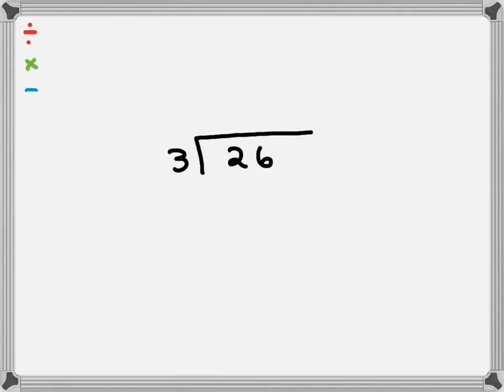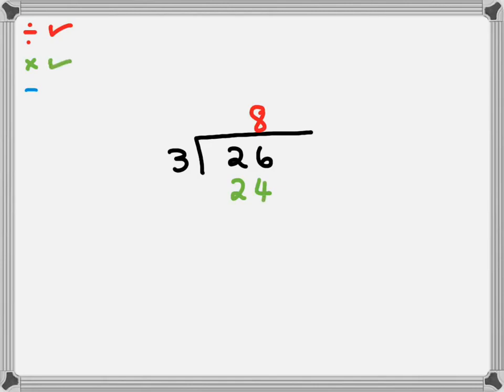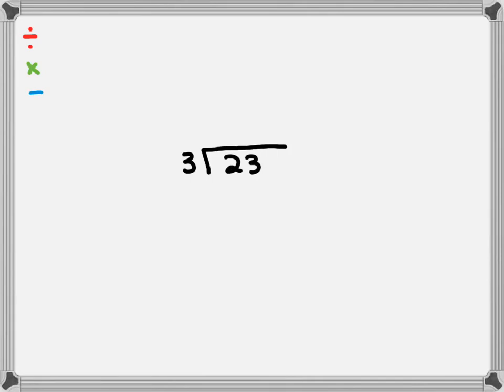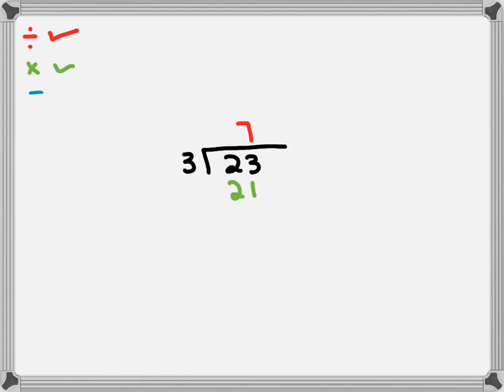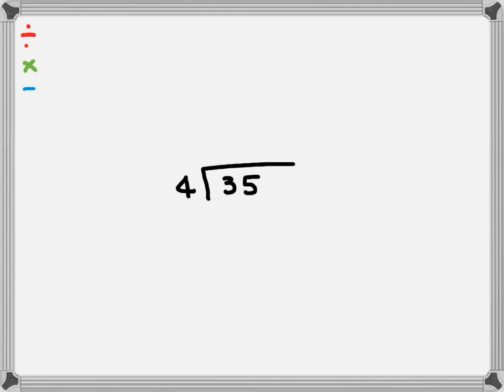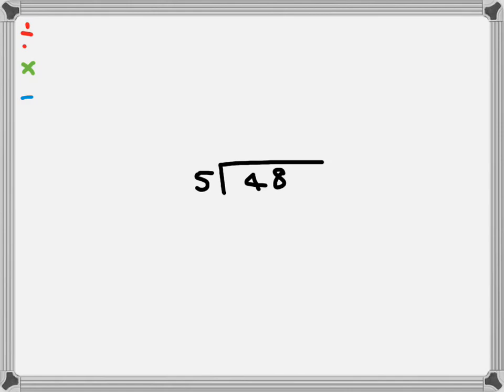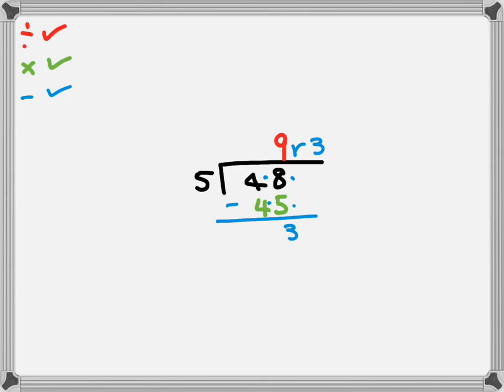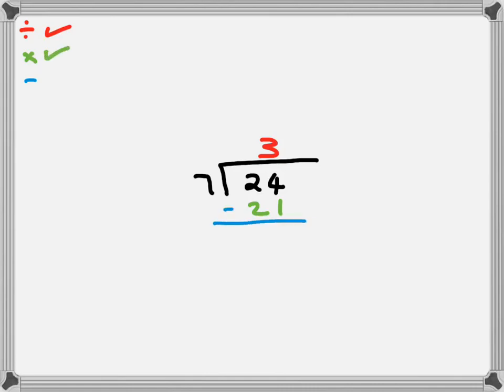How to teach two digit division Divide tens by ones using 3 easy step Division tens with remainders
How to teach two digit division Divide tens by ones using 3 easy step  Division tens with remainders Divide tens by ones using 3 easy step method  ,Long division tens by unit using 3 steps the easy way   ,Do long division with remainders   .Long Division with remainders. Step by step explanation. Easy to grasp.